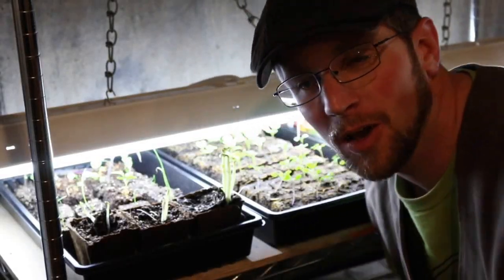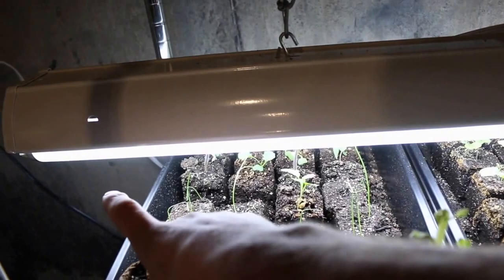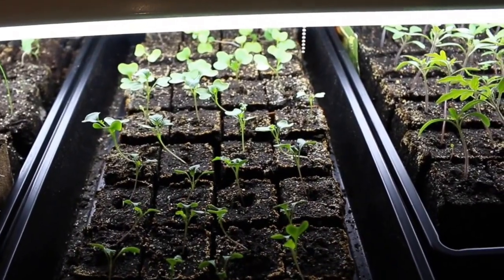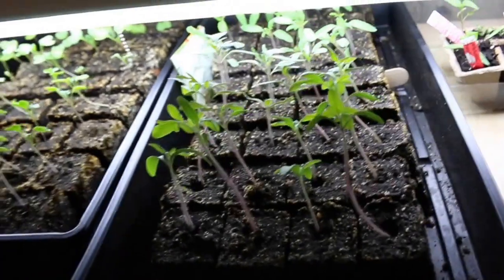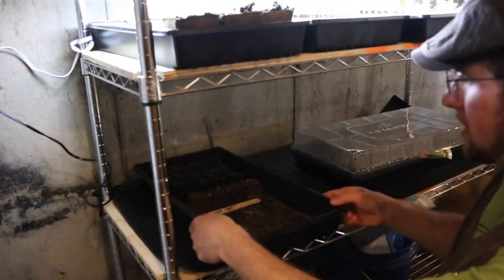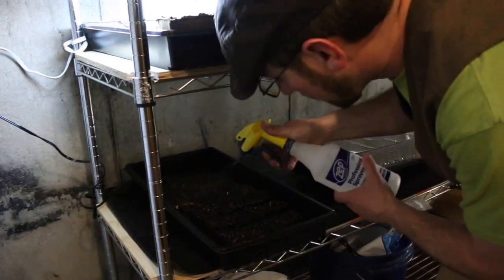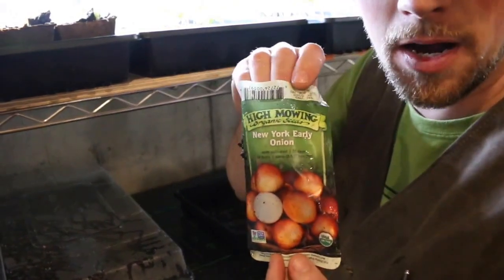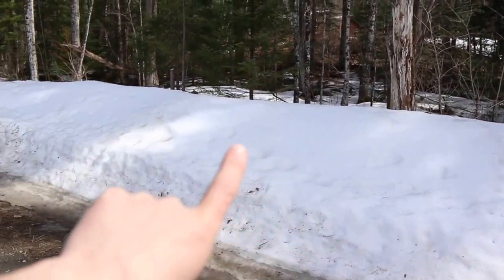Growing Food from trash Update!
Update on how our plants are doing that we started from food waste. The potatoes that we started from food scraps are growing awesome! The peppers that we started from the seeds of a store bought pepper are starting to germinate!
PLUTO has to wrangle a chick too.